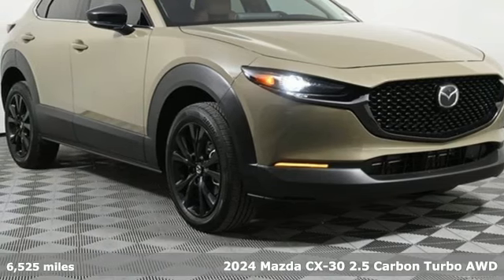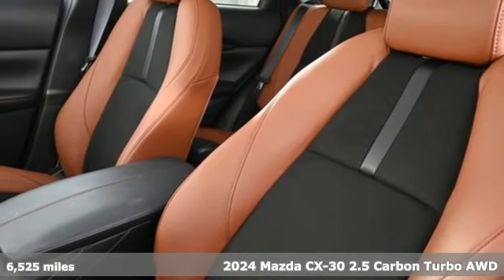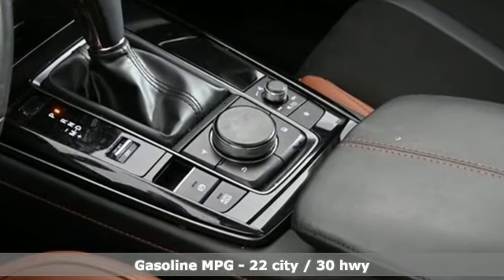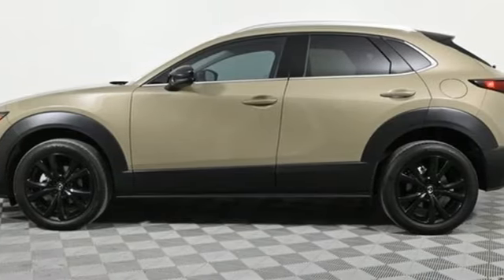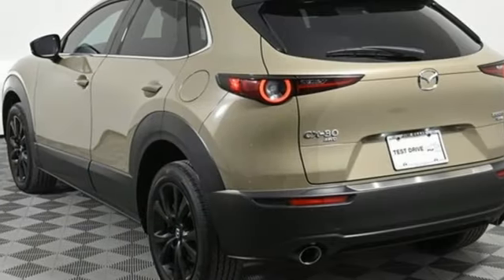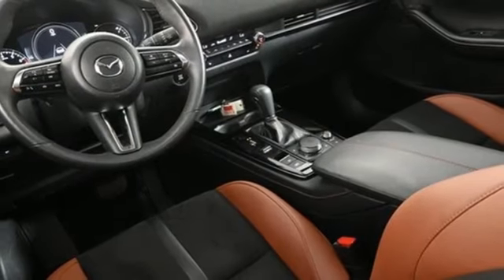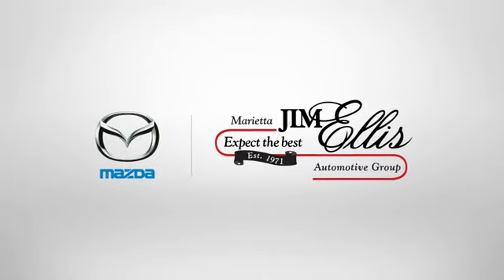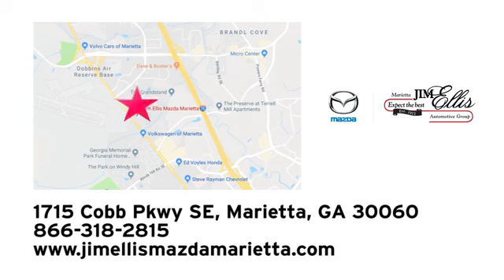Certified 2024 Mazda CX-30 Marietta Atlanta, GA Z66668L - SOLD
Year: 2024
Make: Mazda
Model: CX-30
Trim: 2.5 Carbon Turbo
Engine: 2.5L I4
Transmission: 6-Speed Automatic
Color: Beige
Interior: Terracotta
Mileage: 6525
Stock #: Z66668L
VIN: 3MVDMBXY0RM609806

Address:
1141 Cobb Parkway Southeast